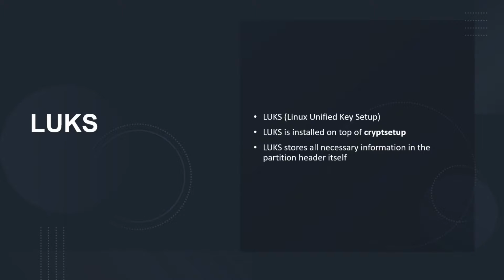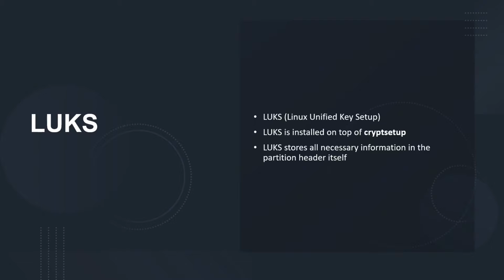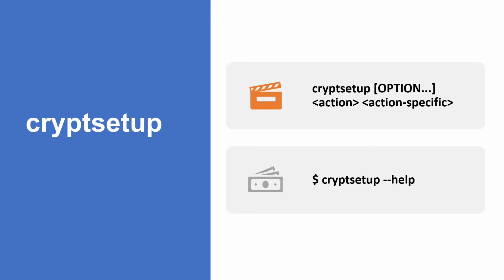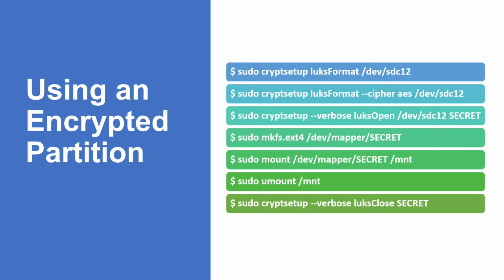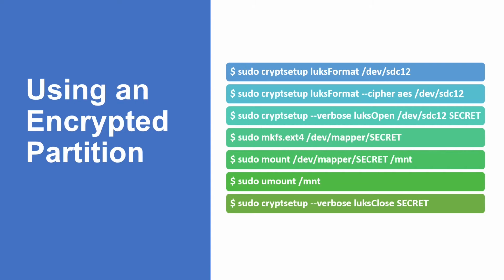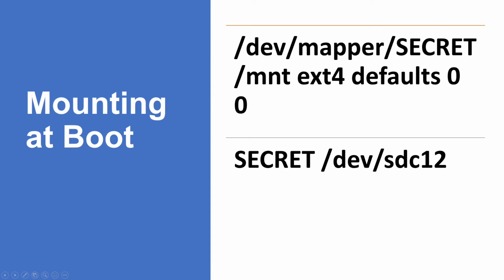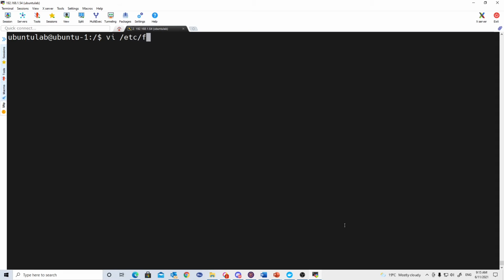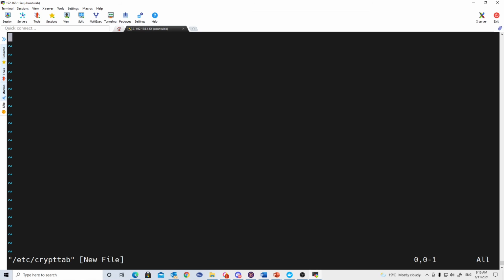21 Encrypting disks